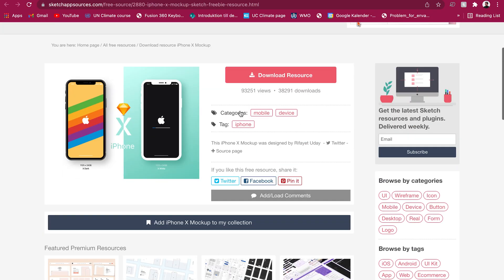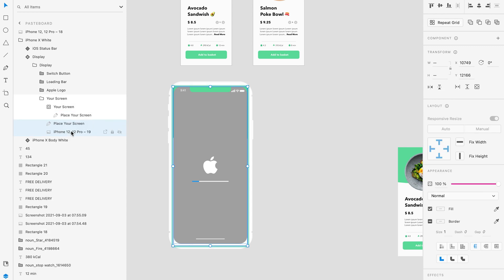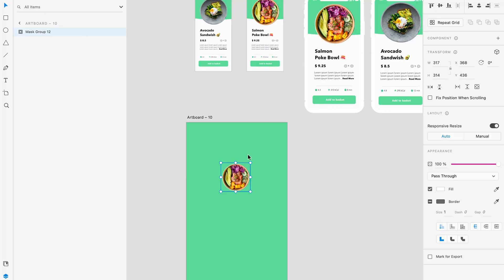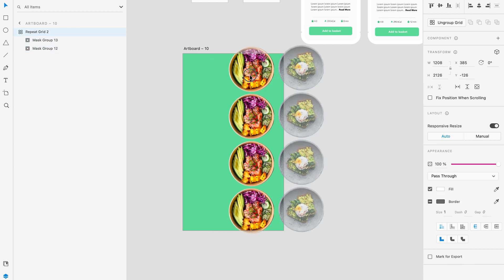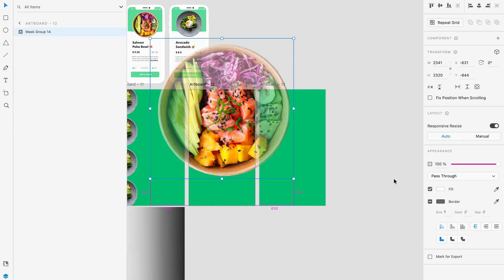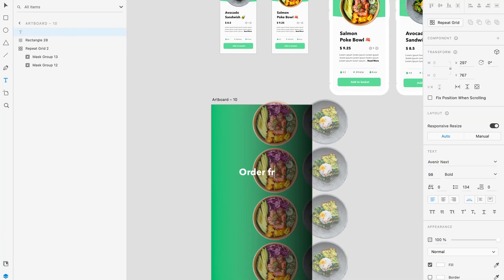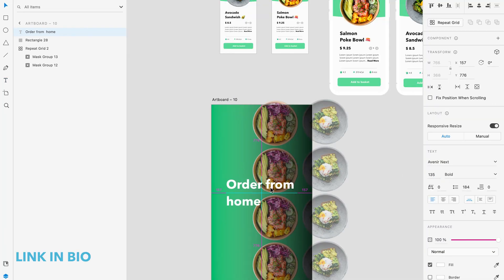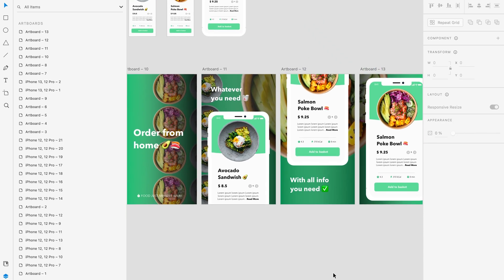Seamless App Promo Design (AppStore/Playstore) - Adobe XD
Ever wondered how to create a seamless design when promoting an app? This video is a short tutorial on how to create this effect for Appstore/Playstore screenshots 😊

0:00 INTRO
0:58 Phone Mockup
1:31 Creating artboards
2:25 Object Across Screens

Where I downloaded the iPhone Mockup.